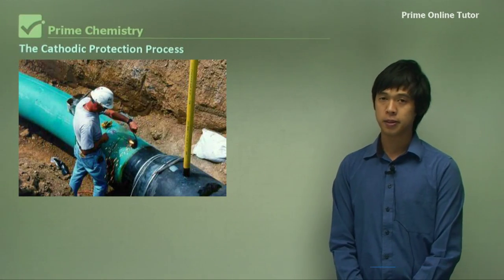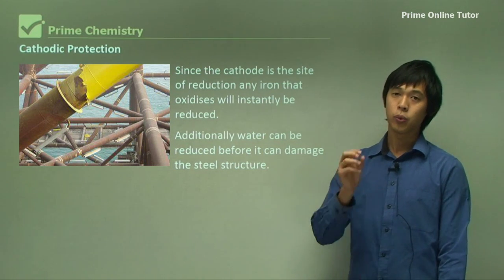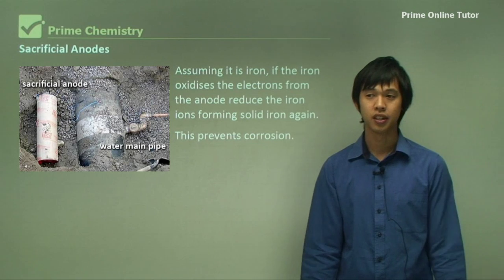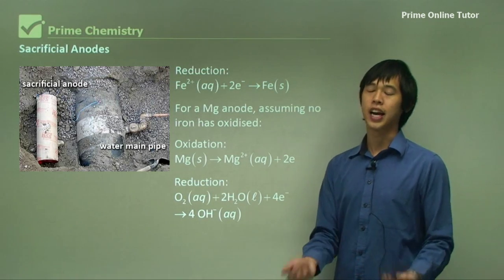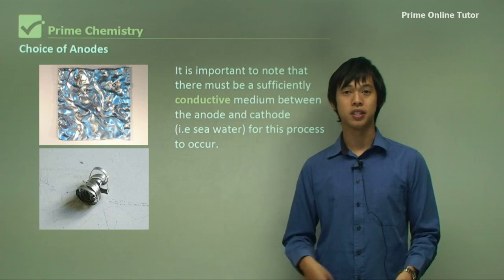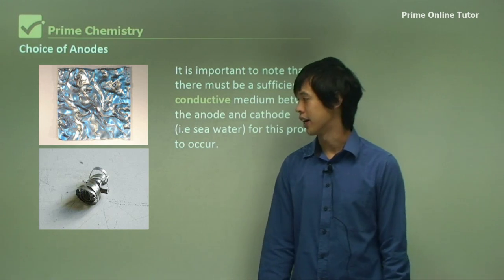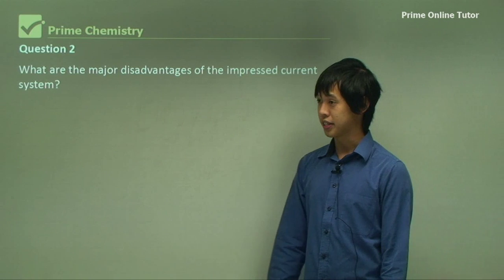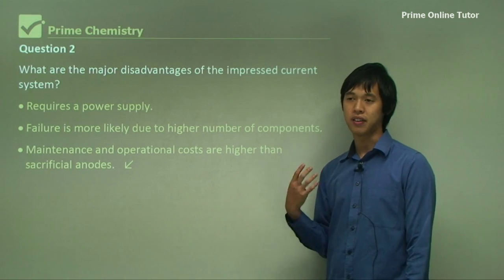💯 Cathodic Protection Process Explained with Clear Examples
Protecting ship hulls from corrosion

Marine environments accelerate the corrosion of iron and steel. Electrolytes promote galvanic action when iron and other materials come into contact. Iron and steel can be protected from corrosion in a variety of ways. These include:

Galvanic protection (Cathodic protection)

• Galvanising the iron with a layer of zinc protects it from rusting. Zinc is a more active metal than iron and even if it is scratched so that the iron is exposed, the iron is galvanically protected. The zinc acts as a sacrificial anode. Zinc is a reactive metal but it is moderately passivating. It develops a coating of hydroxide and carbonate, which protects with underlying zinc, and this, in turn, protects the steel. This is the reason why shiny new galvanised steel develops a dull grey look as it ages. Therefore, galvanised steel normally does not corrode. If the zinc is scratched and iron becomes exposed to the air, iron tends to oxidise to Fe2+. However, the nearby zinc sets up a galvanic cell.

The film of conducting moisture on the surface of the metal acts as the salt bridge and the bulk of the iron object forms the external circuit for electron flow.

The standard electrode potential of zinc is lower than that of iron. Zinc corrodes more easily because of the metal with the lower standard electrode potential.

Also, instead of Fe2+ combining with OH- to form rust, Zn2+ reacts with the hydroxide to form Zn(OH)2, some of which is converted to ZnCO3 by atmospheric CO2. This mixture of hydroxide and carbonate forms as an impervious layer over the scratched area and so restores the protection.

A mixture of zinc and aluminium, called zincalume, can provide even better protection because aluminium is more passivating than zinc.

Galvanising is one form of cathodic protection. Cathodic protection is a method of protecting the metal from corrosion by making it the cathode of a galvanic cell.

Sacrificial electrodes

Magnesium, as well as zinc, can act as a sacrificial anode. In marine environments, lumps of zinc can be attached to the hulls of ships. Zinc collars and plates are also used to protect rudders and propeller shafts.

In wet terrestrial environments, magnesium anodes can be attached to underground petrol storage tanks or zinc anodes can be attached to pipelines carrying oil or gas.

In the presence of an electrolyte to complete the circuit, the steel is cathodically protected as the more active metal is preferentially oxidised. Sacrificial anodes are increasingly made from alloys of magnesium, zinc and aluminium.

For this method to work the zinc or magnesium block and the potential sites for iron oxidation need to be connected by a moderately conducting medium, which acts as a salt bridge. Sacrificial electrodes do not work for objects in the atmosphere such as motor cars.

A sacrificial electrode is only able to protect the steel surface within a particular distance from it and therefore, the larger the ship, the more sacrificial electrodes that must be attached.

The rate at which zinc or magnesium corrodes in seawater is moderately slow. The rate is slow enough for such blocks on hulls of ships to last several years. The rate is fast enough to give the steel hull sufficient electrical charge to prevent its corrosion.

Sacrificial anodes need to be regularly replaced and may not be practical for structures that are inaccessible.

This method of protecting iron is another form of cathodic protection.

Impressed current

Another form of cathodic protection is to use an inert anode and apply a suitable voltage between it and the hull of the ship. Inert anodes are mounted below the waterline on the outside of the ship but insulated from it. A suitable voltage is applied between the anode and the ship’s hull. This voltage forces electrons into potentially active sites on the steel hull and so prevents oxidation in the same way as the sacrificial anode did.

This method can be used to protect underground storage tanks and pipelines where limited access is only allowed.

0:00 Introduction
0:08 The Cathodic Protection Process
2:25 Sacrificial Anodes
5:46 Choice of Anodes
8:18 Impressed Current Cathodic Protection
11:55 Question 4